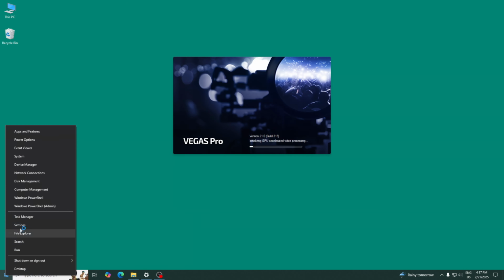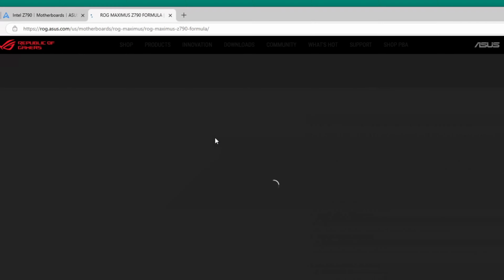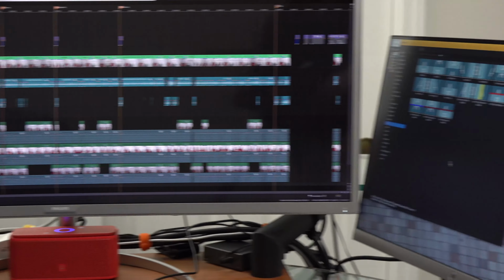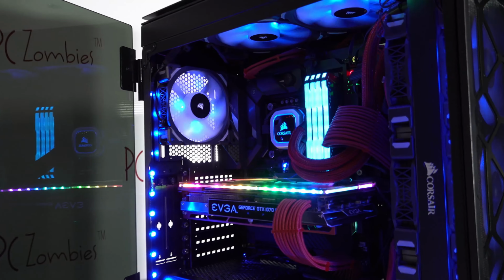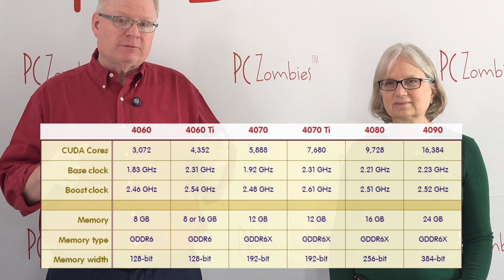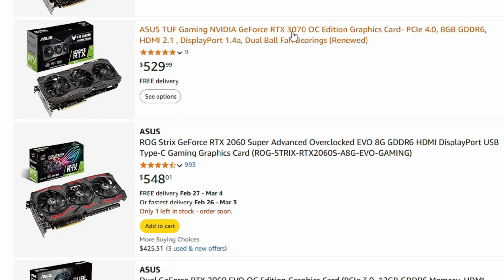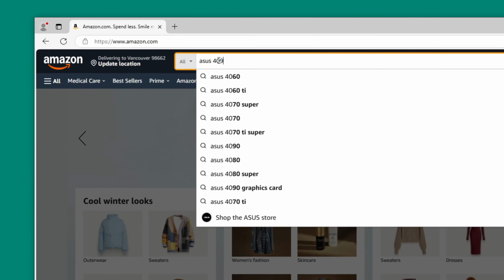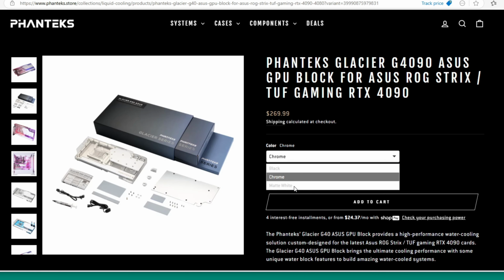High-End Graphics Card Application: Liquid Cooling & Performance | PC Build Masterclass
See the foundational graphics card selection methodology applied to an extreme high-end build. Paul and Diane demonstrate how to identify performance bottlenecks in professional video editing and why we chose a top-tier card for our latest project. Learn the risks and rewards of replacing a standard air cooler with a custom water block, ensuring compatibility with your motherboard and lighting software.

Please thumbs up and share the video…It really helps!

PRODUCTS MENTIONED (see disclosures for more details):
- Graphics card used in video (white)
- Black version of above

This is Part 5 of “Our i9-14900KS PC Build (2025)” series. Other videos in this series:

CHAPTERS:
  00:00 How do you pick a graphics card for a high-end build?
  00:43 How can you tell if your current graphics hardware is "a turtle"?
  01:01 How do you use the Task Manager to find memory "swapping" problems?
  02:12 How do you prevent graphics memory paging in 8K video editing?
  03:04 How do you verify connection requirements on a motherboard website?
  03:48 How do you avoid paying for performance your motherboard can't handle?
  03:59 Will a new high-end build require a more powerful power supply?
  04:01 How do you match a high-end card to multiple 4K monitors?
  04:13 How do you ensure a large card fits inside your computer case?
  04:23 Why would you choose a custom water loop over standard air cooling?
  04:51 Does adding a water block provide more overclocking headroom?
  04:58 Why does installing a water block void your hardware warranty?
  05:32 How do you coordinate graphics lighting with your existing software?
  07:08 How do you choose between the latest 40-series and 50-series chips?
  08:12 Why are the most powerful graphics chips so hard to find?
  08:31 Why did we choose a 384-bit memory bus for this build?
  09:08 How do you secure a "hard to get" card using manufacturer notifications?
  10:58 Why is it safer to buy a high-end card directly from the manufacturer?
  12:25 Why did we choose a specific brand for our custom water block?

This video contains the following content (screenshots, photos, or video) that we used to teach; critique; or comment on, in compliance with YouTube’s copyright guidelines and the United States Law:
 - Amazon, web site: To teach how to use Amazon when picking a graphics card and GPU water block.
 - ASUS, web site: To teach how to use ASUS when picking a graphics card.
 - Phanteks, web site: To teach how to use Phanteks when picking a GPU water block.
- Corsair, iCue software: To teach how to RGB management affects graphics cards.

Copyright MMXXVI PC Zombies™